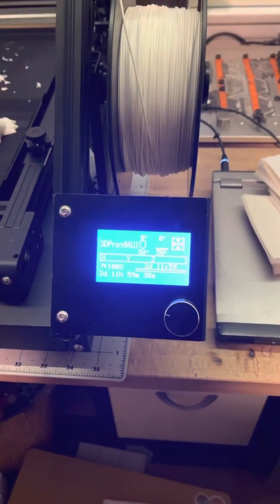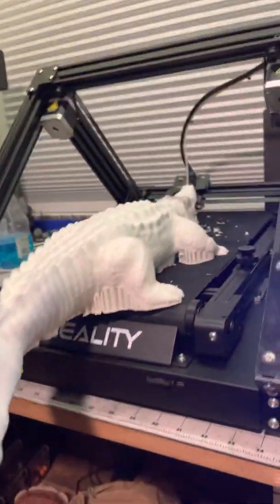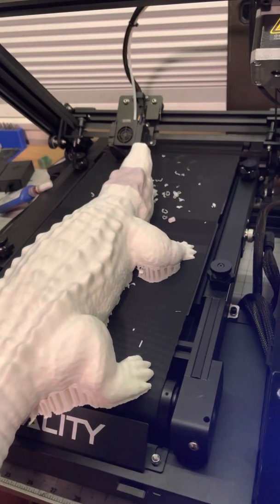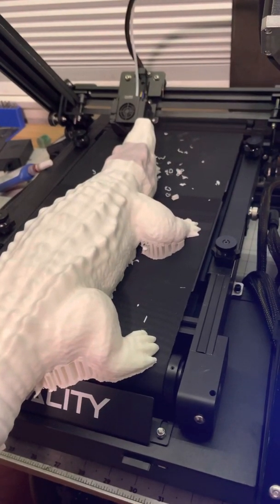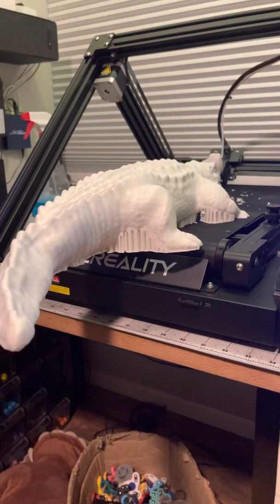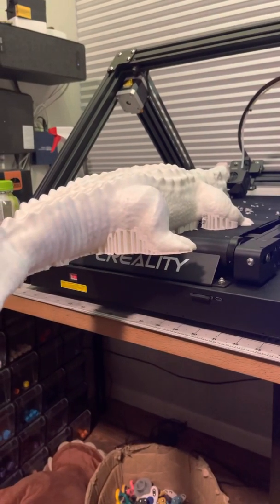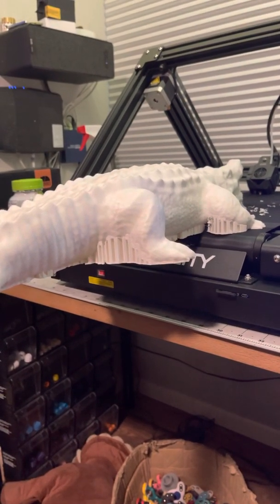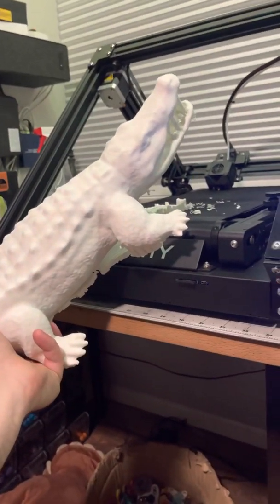CR 30 test Print...60 hours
Got my CR30 and set it up and selected a test print that came with it blindly. The only name was a date. 60 hours later I was surprised with a gator sword!